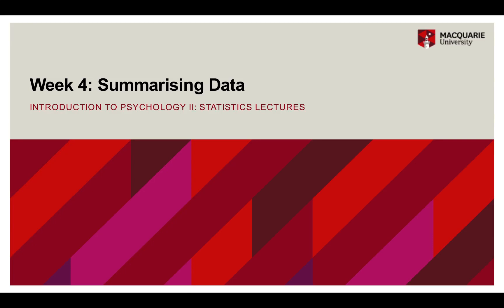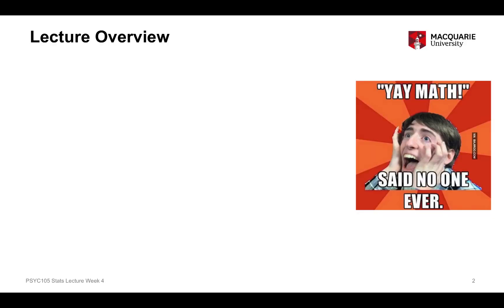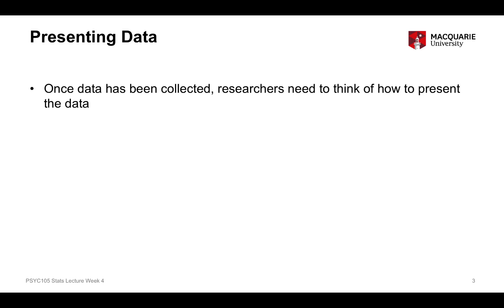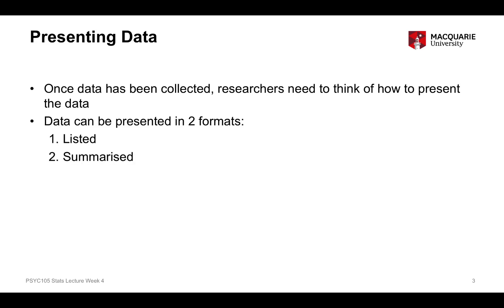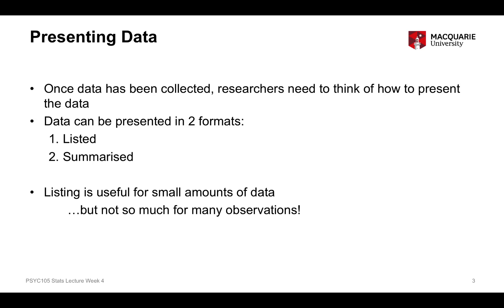PSYU1105 PSYX1105 statistics lecture week 4 part 1